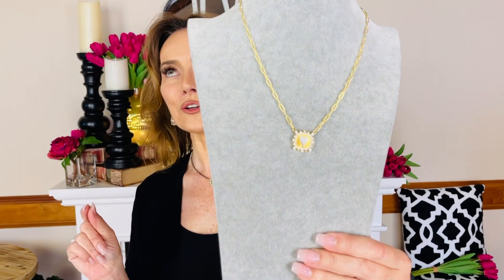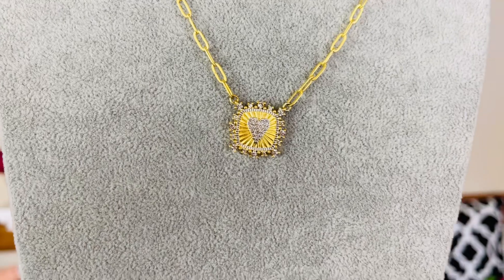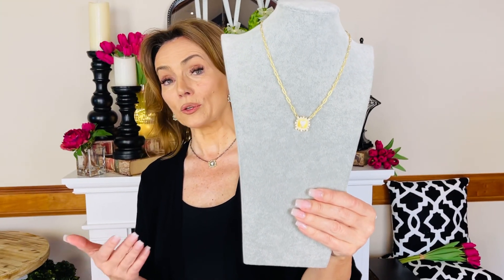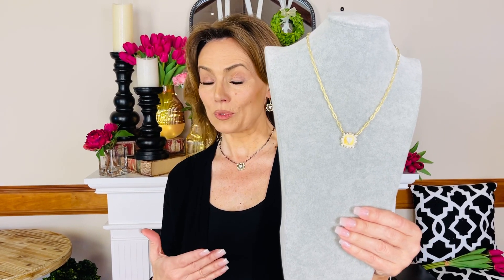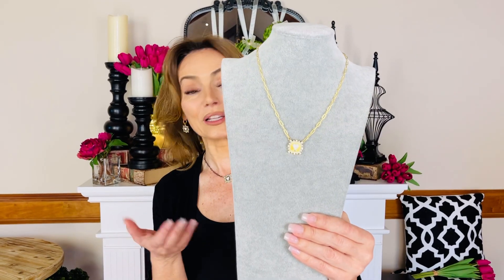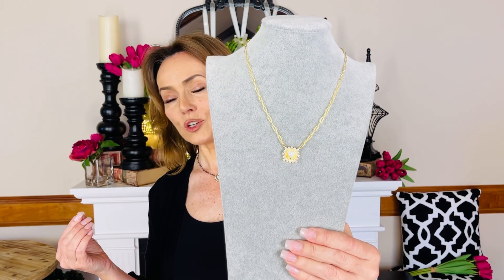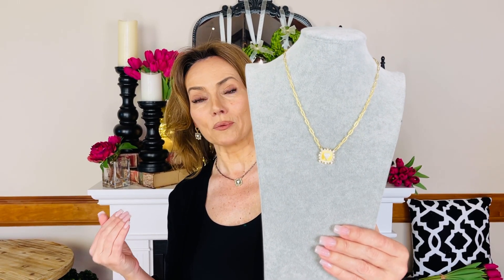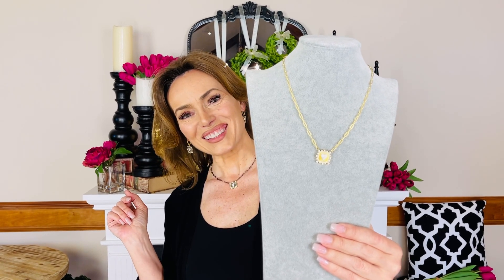Designer Inspired Pave Heart Cushion Paper Clip Chain Necklace